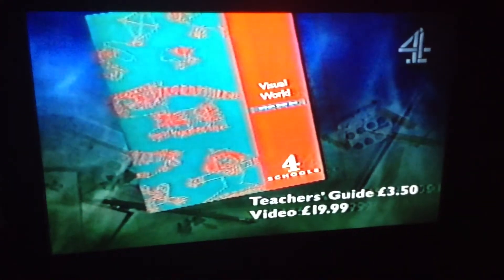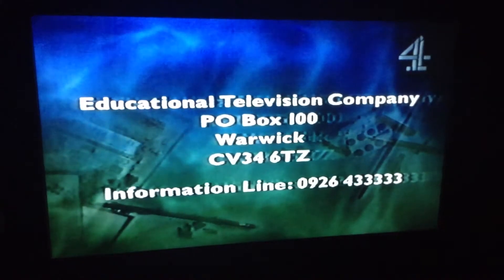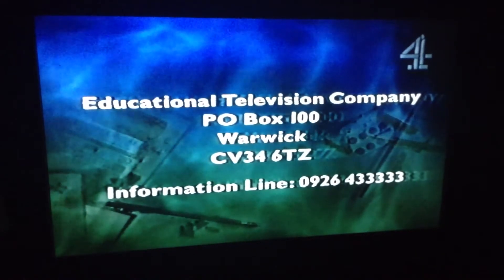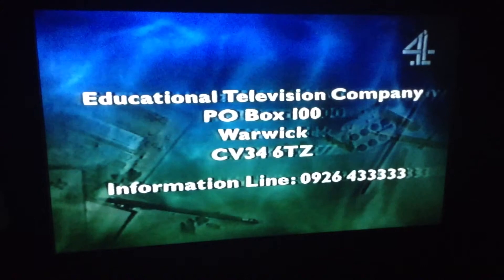Channel 4 Continuity (1994) (3) (Schools)